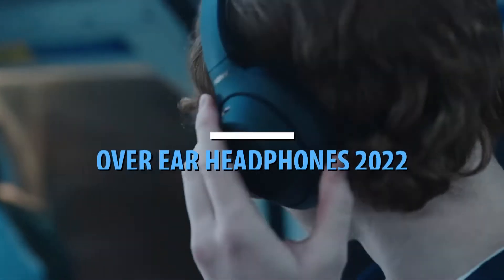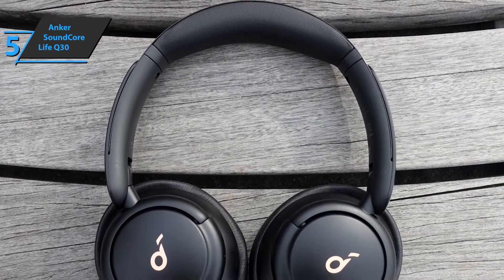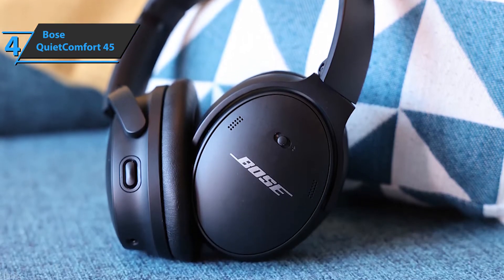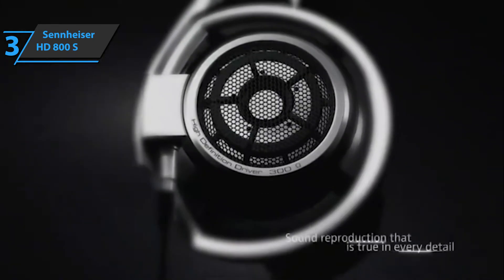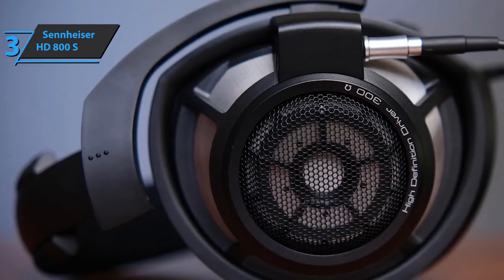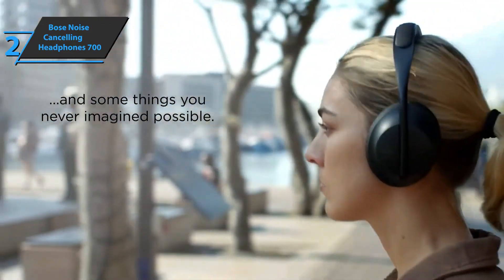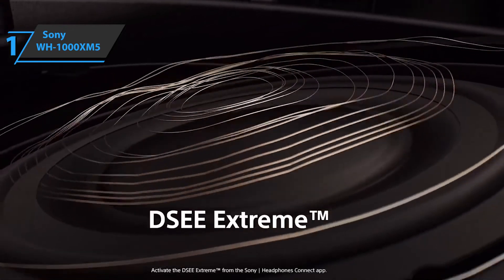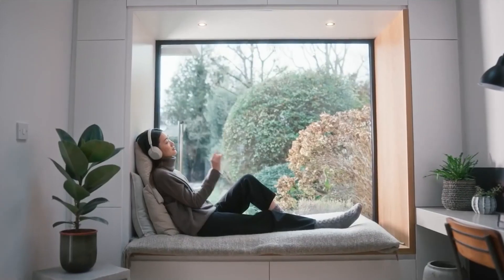Top 5 BEST Over Ear Headphones of 2022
➜ Links to the best Over Ear Headphones 2022 we listed in this video:

►Exclusive Discount Links◄
➜ 5. Anker SoundCore Life Q30 -
➜ 4. Bose QuietComfort 45 -
➜ 3. Sennheiser HD 800 S -
➜ 2. Bose Noise Cancelling Headphones 700 -

We have just laid out the top 5 best over ear headphones 2022. In 5th place is the Anker SoundCore Life Q30, our pick for the best budget over ear headphones. In 4th place is the Bose QuietComfort 45, our pick for the best value over ear headphones. In 3rd place is the Sennheiser HD 800 S, our pick for the best sound over ear headphones. In 2nd place is the Bose Noise Cancelling Headphones 700, our pick for the best runner-up over ear headphones. In 1st place is the Sony WH-1000XM5, our pick for the best overall over ear headphones.

Top 5 Talks is all about top 5 reviews of different products in the niche of technology, clothing, electronics, health & beauty, and many more. If you're a tech lover and want to find out which are the best products in each niche, you will love our channel!

Amazon Affiliate Disclosure Notice: It is important to also note that Top 5 Talks is a participant in the Amazon Services LLC Associates Program, an affiliate advertising program designed to provide a means for website owners to earn advertising fees by advertising and linking to amazon.com, endless.com, smallparts.com, myhabit.com, and any other website that may be affiliated with Amazon Service LLC Associates Program.